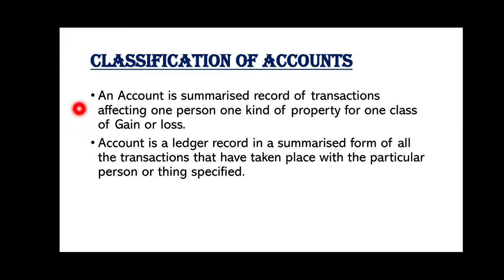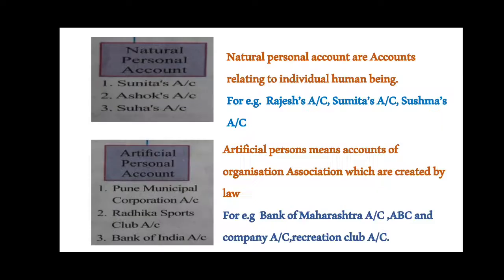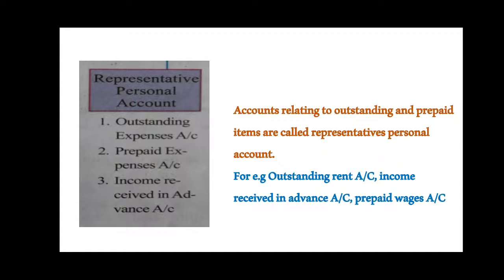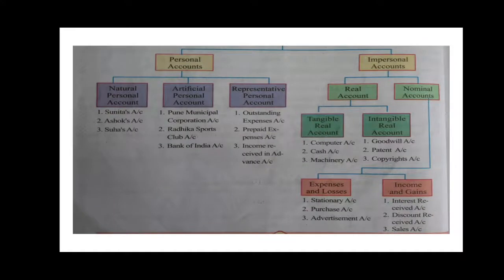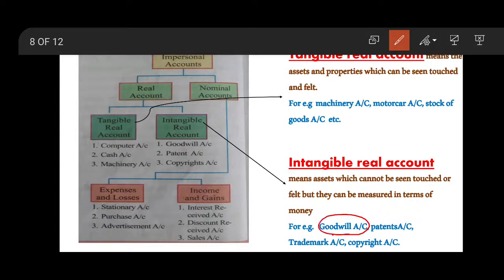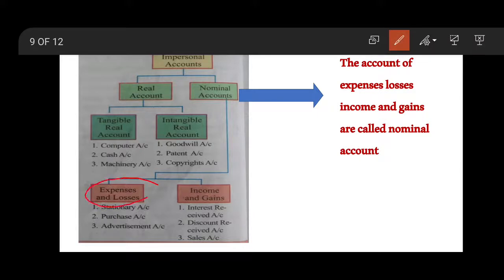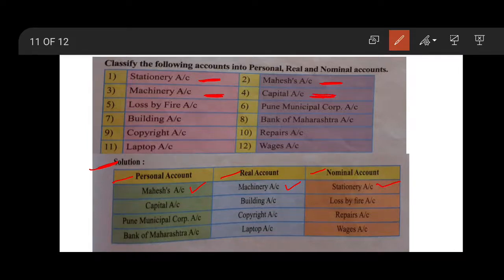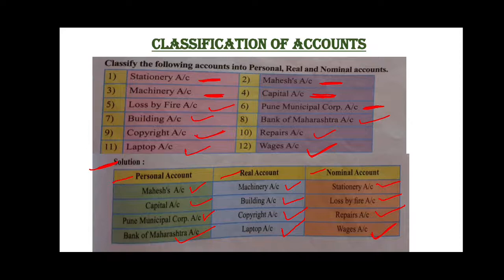11 accounts-Classification of accounts (chap.2 part 2)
In this video classification of accounts are explained in detail.

The meanings and examples of Real account personal account and nominal account are explained.